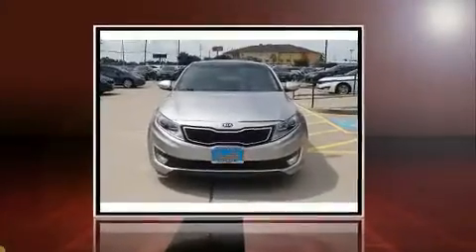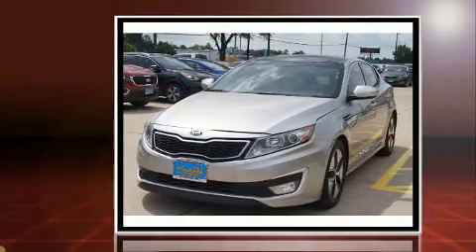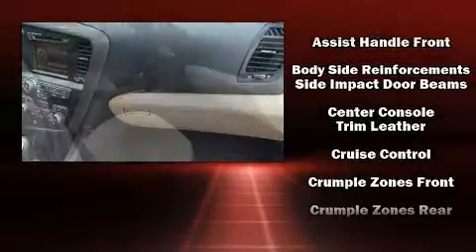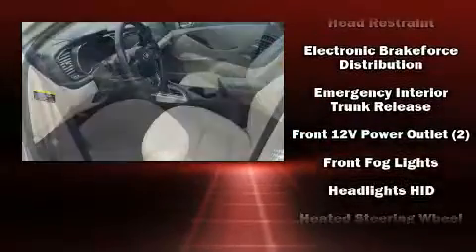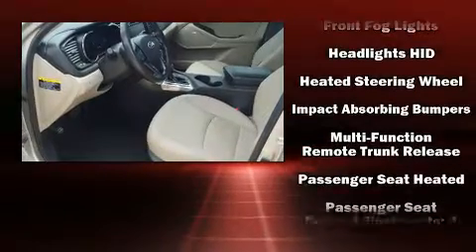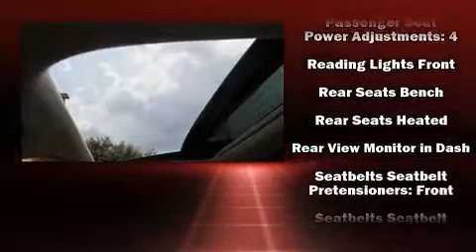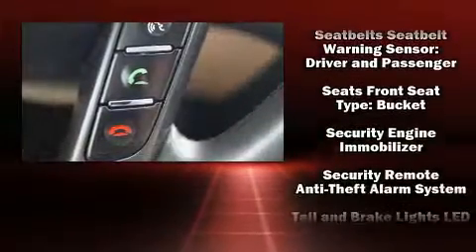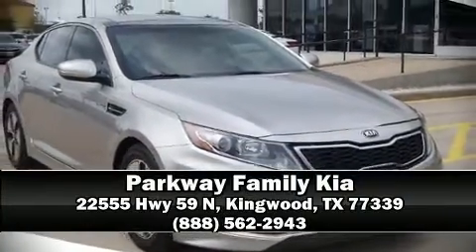2013 Kia Optima Hybrid EX in Kingwood, TX 77339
Here's a great deal on a 2013 Kia Optima Hybrid. This 4 door, 5 passenger sedan still has less than 90,000 miles! Under the hood you'll find a 4 cylinder engine with more than 150 horsepower, and for added security, dynamic Stability Control supplements the drivetrain. Both high fuel economy and flexible performance are assured by the 6 speed automatic transmission. It includes power seats, front and rear reading lights, variably intermittent wipers, a built-in garage door transmitter, front bucket seats, power door mirrors, an overhead console, and remote keyless entry. Features such as automatic climate control and leather upholstery prove that economical transportation does not need to be sparsely equipped. Rear passengers enjoy the seat heating functionality, keeping them warm during the winter months. With high intensity discharge headlights illuminating your path, you'll always appreciate maximum visibility. For drivers who enjoy the natural environment, a power moon roof allows an infusion of fresh air. Premium sound drives 8 speakers, providing you and your passengers a sensational audio experience. Kia ensures the safety and security of its passengers with equipment such as: head curtain airbags, front side impact airbags, traction control, a security system, and 4 wheel disc brakes with ABS. Brake assist technology provides extra pressure when applying the brakes. We have a skilled and knowledgeable sales staff with many years of experience satisfying our customers needs. They'll work with you to find the right vehicle at a price you can afford. Stop in and take a test drive!